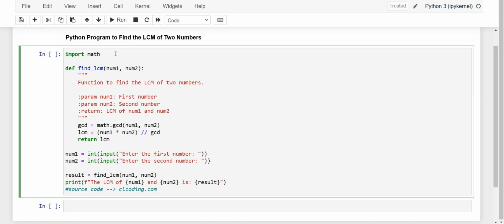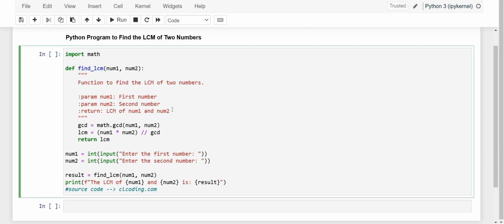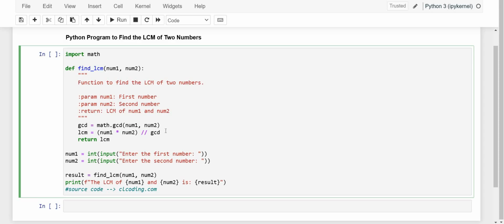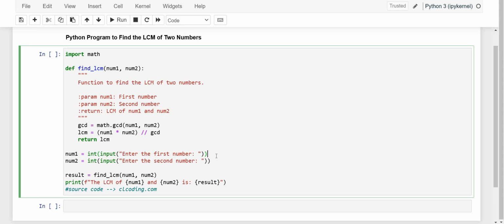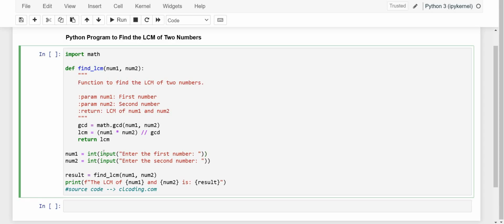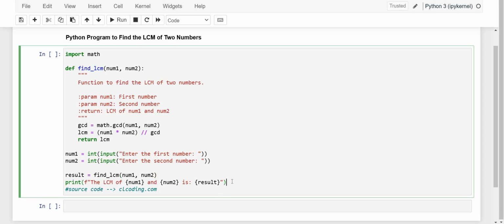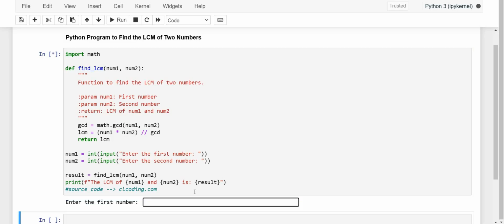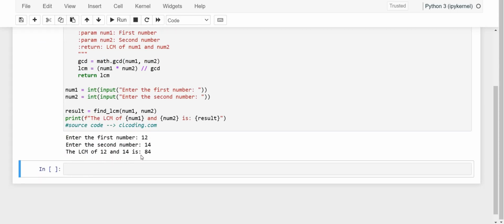Day 58: Python Program to Find LCM of Two Numbers